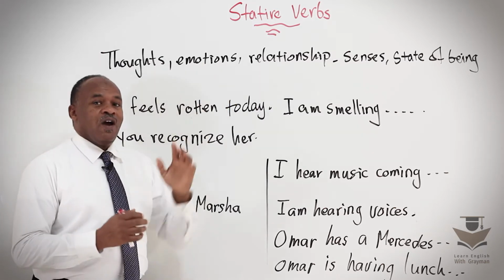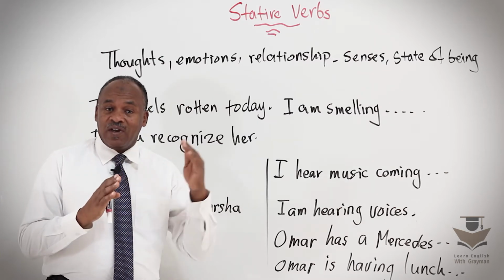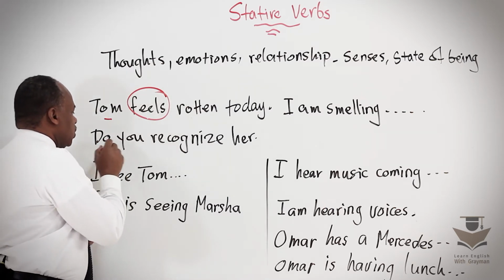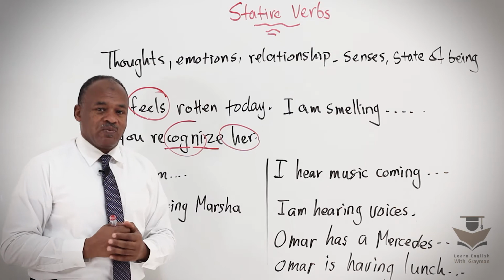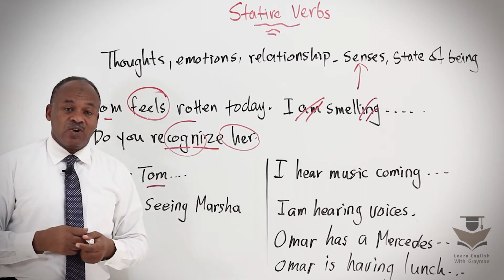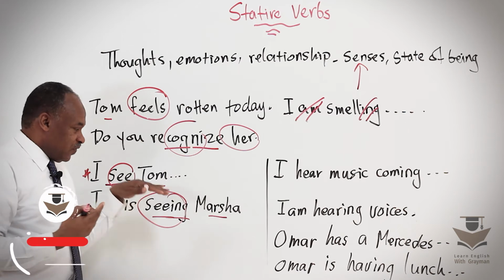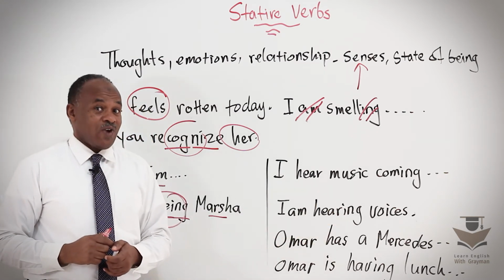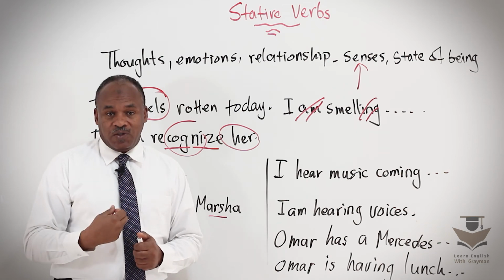Stative Verbs 2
This is a second video about the stative. In fact, I had done it then I discovered that I have already have one. The good thing this video is done in a different way and style than the first one.